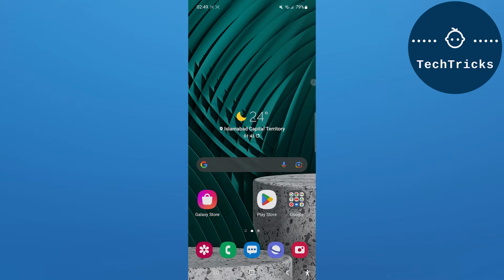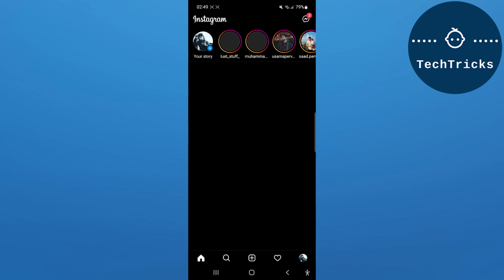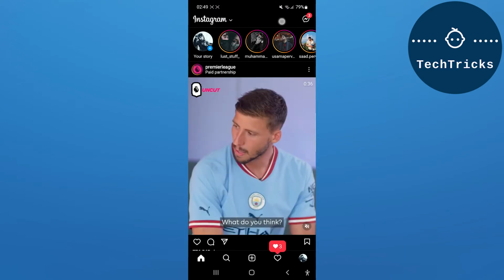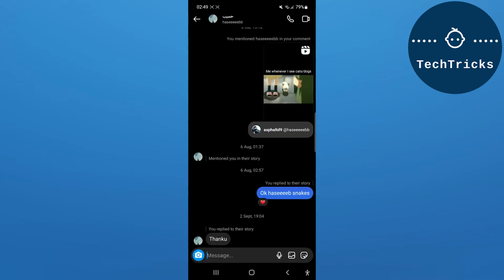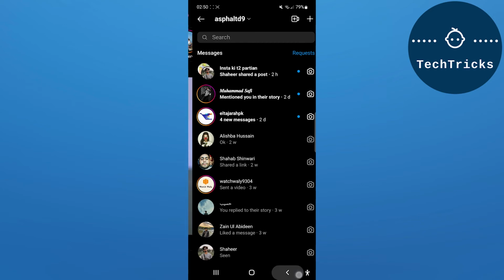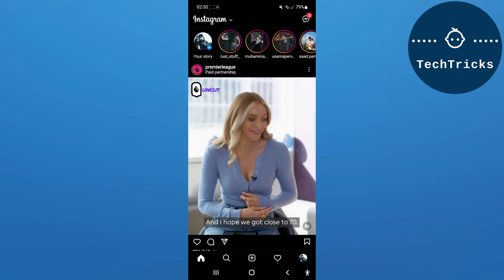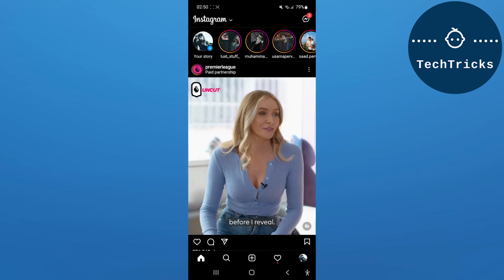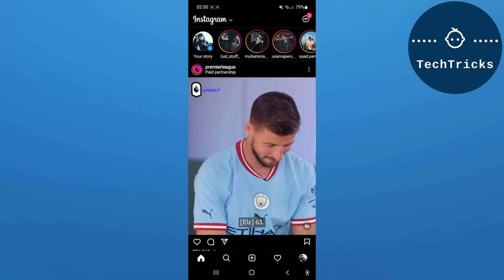[Instagram] How to See Instagram Story Replies 2022 (Instagram)